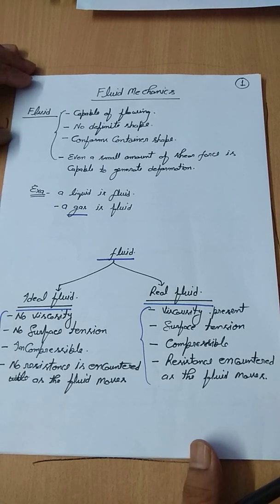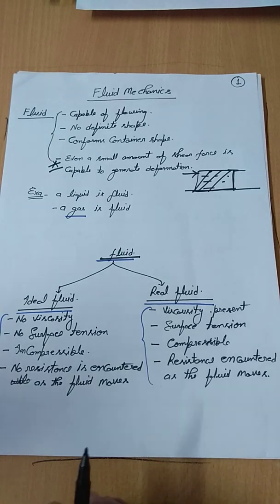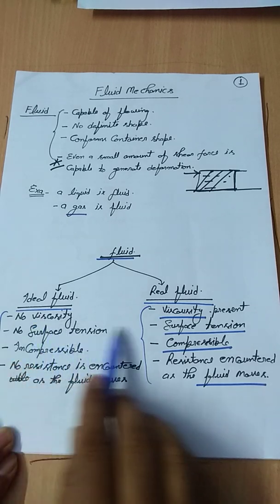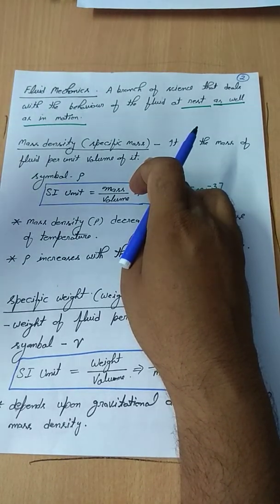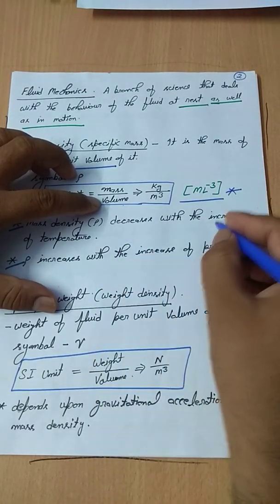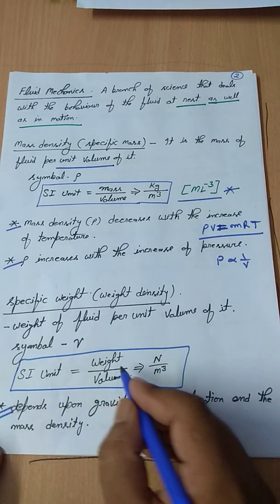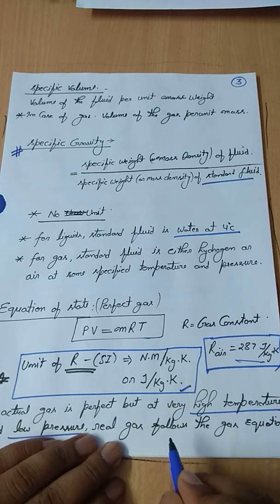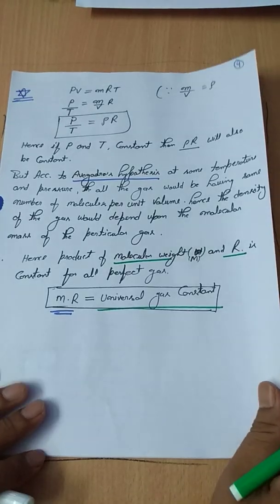Fluid mechanics lecture 01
very very important for the RRB JE and SSC JE  and as well for GATE and IES